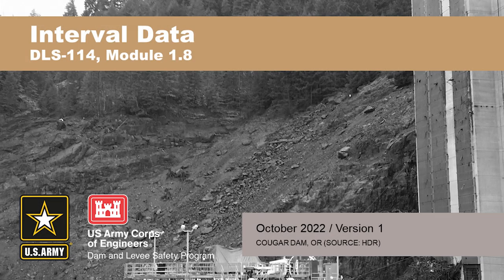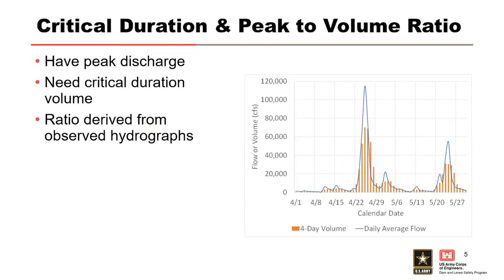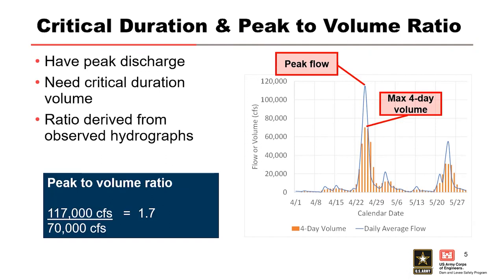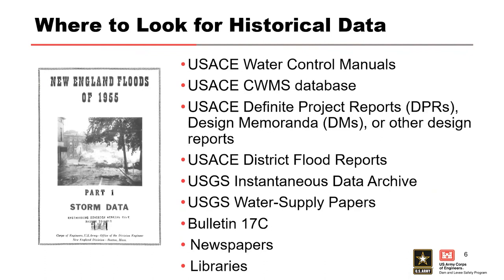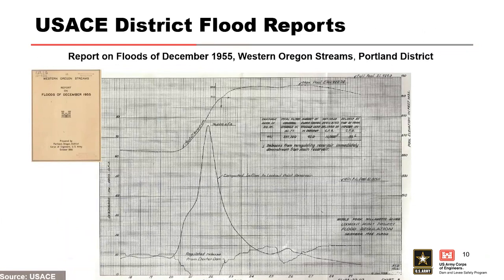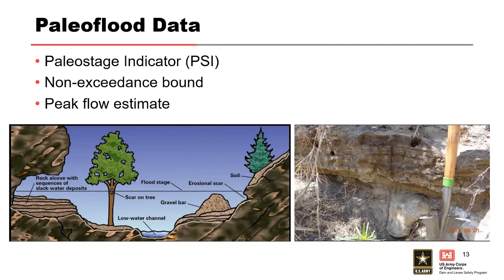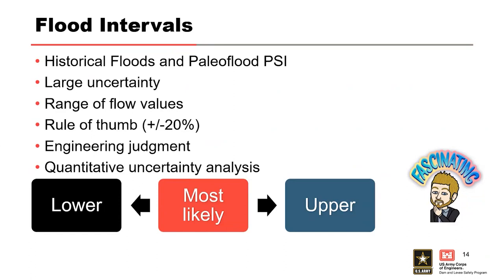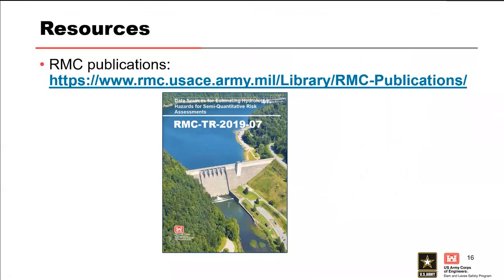DLS-114 1.8: Interval Data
Course Overview

Learning Objectives
• Develop flow-, volume- and stage-frequency curves • Interpret and communicate flood hazard analysis results
• Develop a network of peers for future collaboration Module Objectives Locate historical data Demonstrate how to enter interval data into RMC-BestFit

Video blurry? To change video quality while watching on your computer:
1. In the video player, select the Settings icon.
2. Click Quality.
3. Select your preferred video quality.